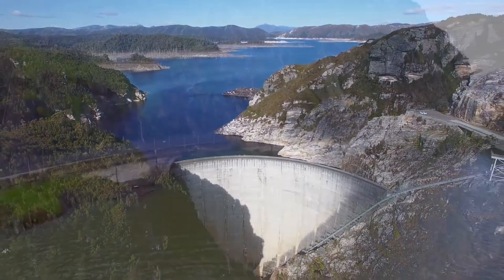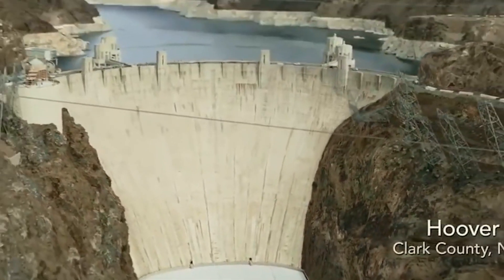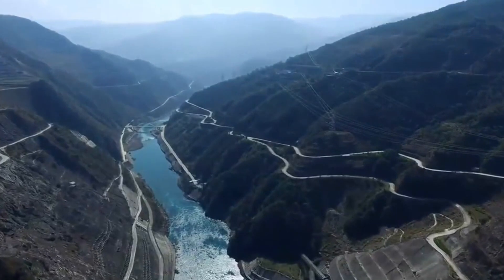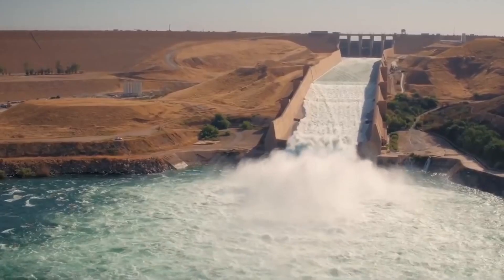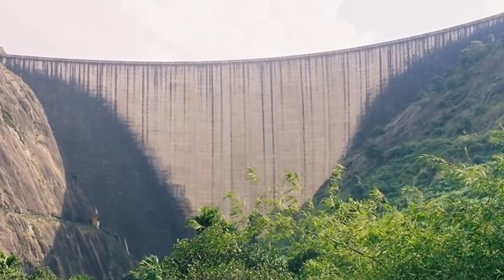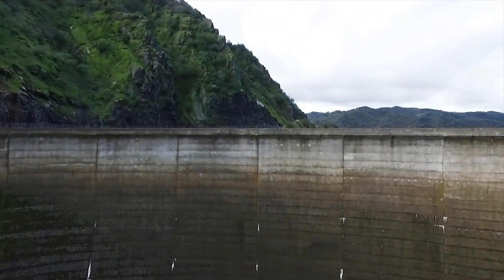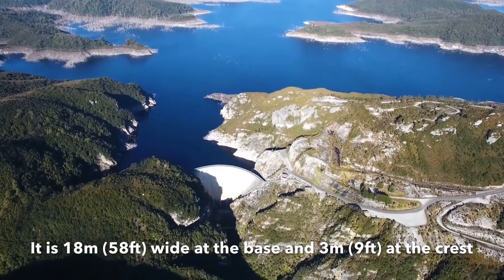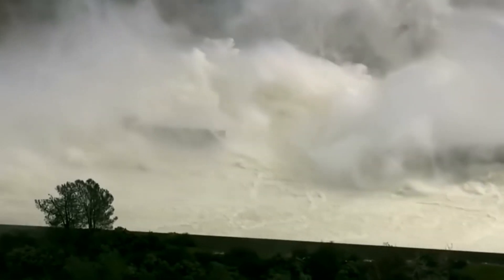Top 10 Most dangerous Dams of the world !!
Dangerous dams pose a significant and pressing concern for global safety. The unveiling of a comprehensive list sheds light on the top 10 most dangerous dams in the world, exposing the gravity of the situation. Numerous countries are currently grappling with the multifaceted challenges posed by these hazardous dams, prompting the need for urgent action. This ranking serves to emphasize and spotlight the dams around the world that present the highest levels of danger.

1. Dangerous dams are a serious concern for global safety.
2. The list unveils the top 10 most dangerous dams in the world.
3. Many countries are grappling with the challenges posed by dangerous dams in the world.
4. The ranking highlights the most dangerous dams in the world.
5. Engineers and experts discuss the top 10 dangerous dams in the world.
6. Dangerous dams in India are being closely monitored for potential risks.
7. Safety measures are crucial for mitigating the risks associated with the most dangerous dams in India.
8. Understanding the potential hazards of the most dangerous dams is critical.
9. The report outlines the top 10 dams with the highest safety concerns.
10. Among the massive dams in the world, some are considered highly dangerous.
11. The list features the 12 most dangerous dams in the world.
12. Safety assessments are crucial for addressing the risks posed by these 12 most dangerous dams in the world.